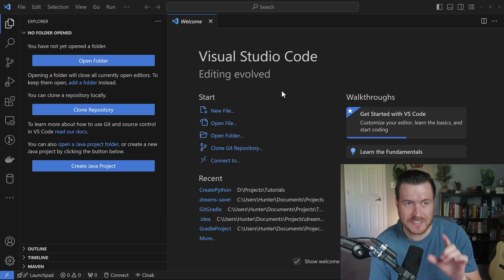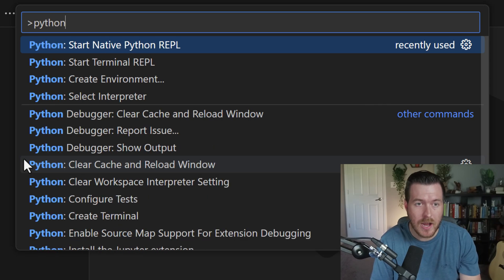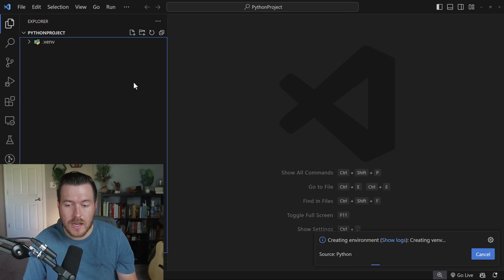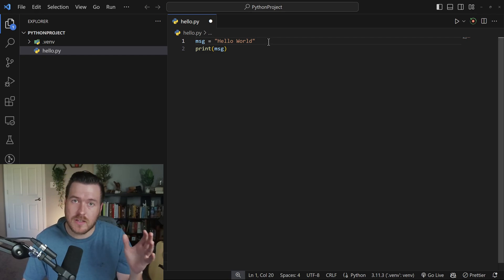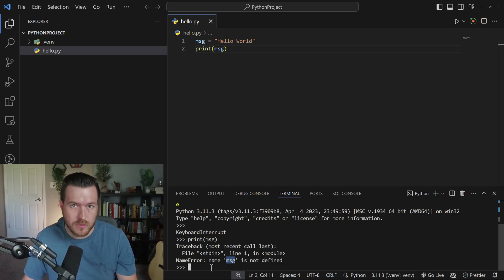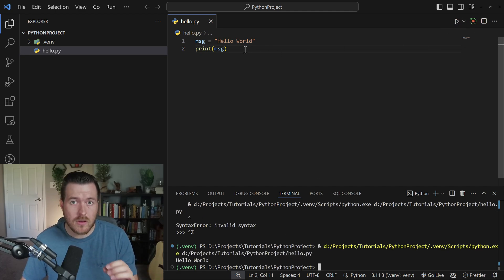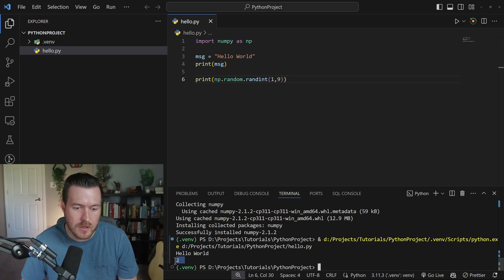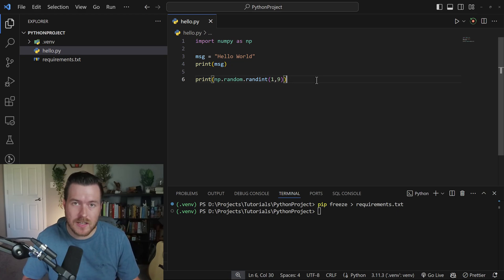How to Setup Python In Visual Studio Code Full Guide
In this Visual Studio Code tutorial, learn how to setup, create, and run a Python project. We walk through some code, some packages, and how to run it all within VSCode